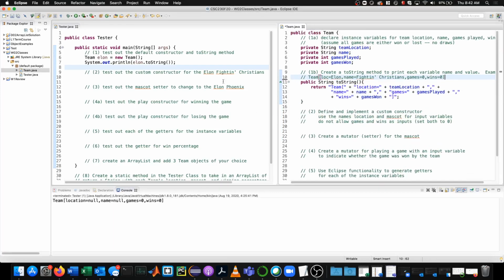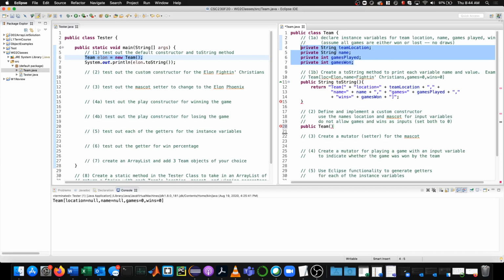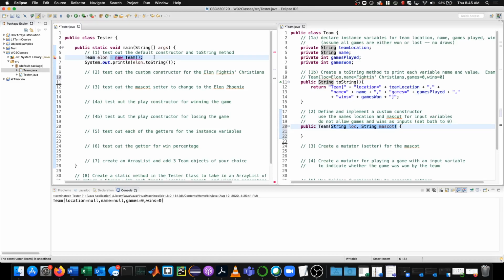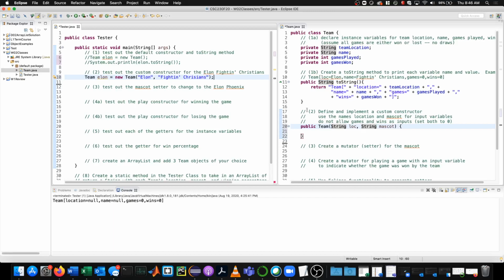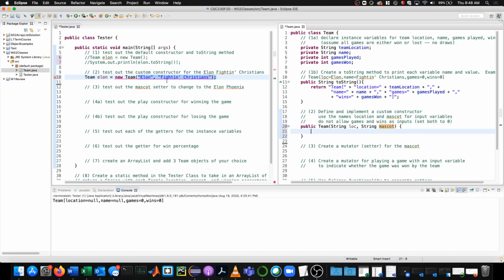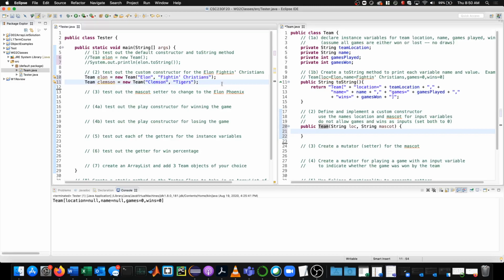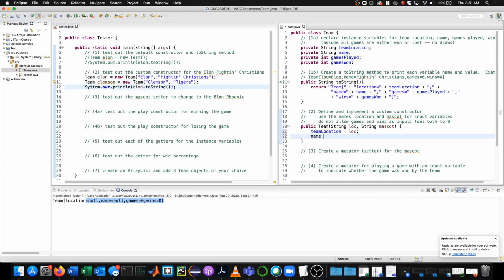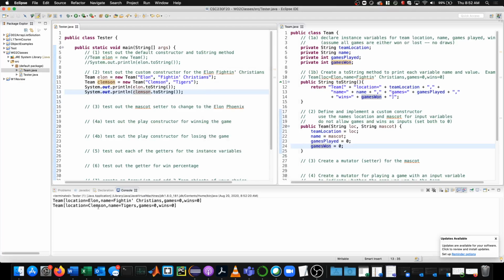Classes 3 constructor